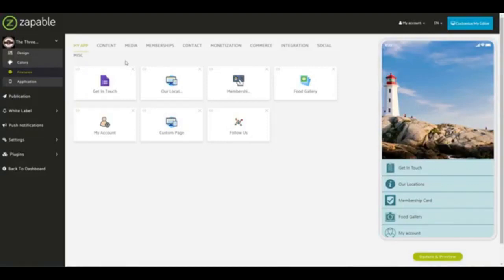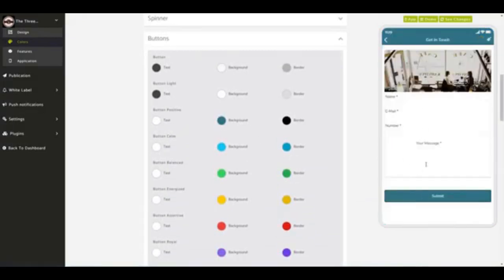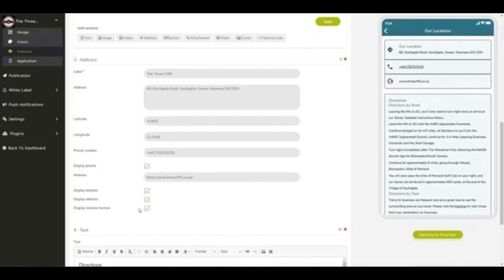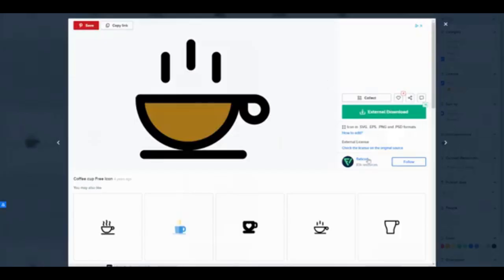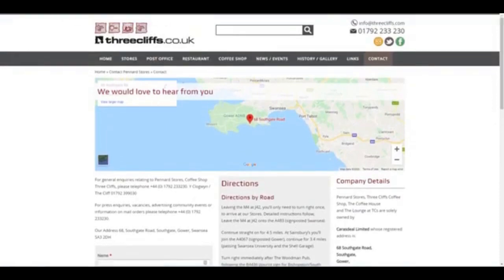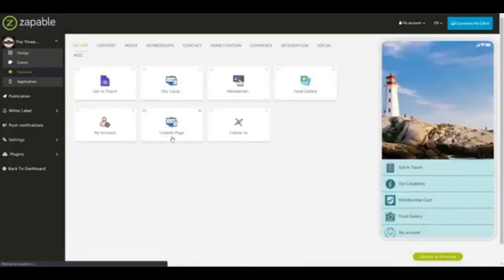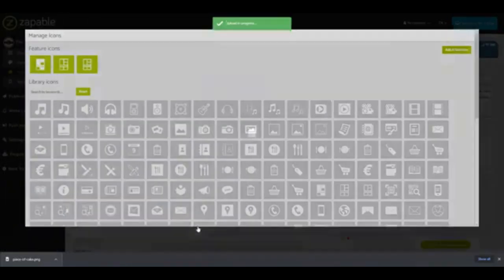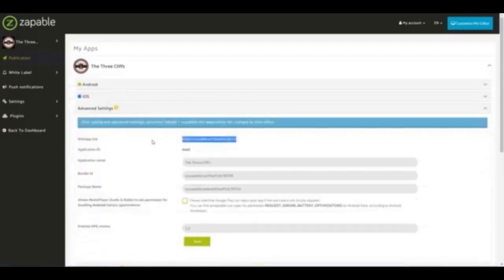Zapable - Instant Mobile App Agency Review 2021